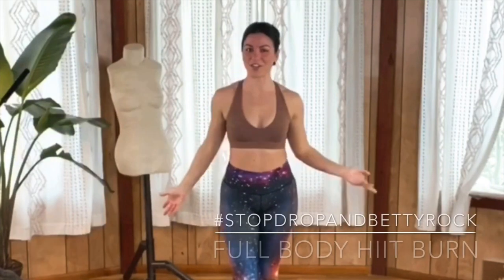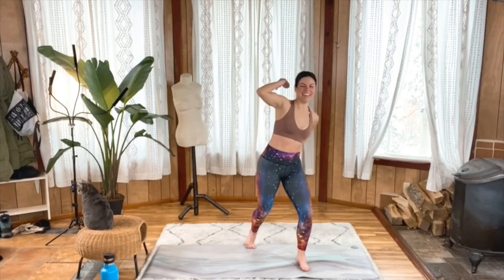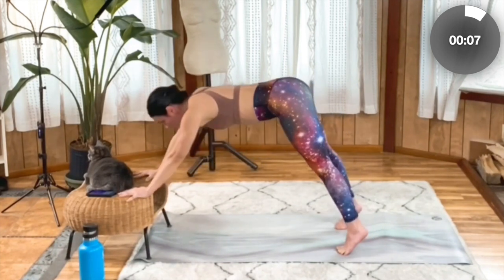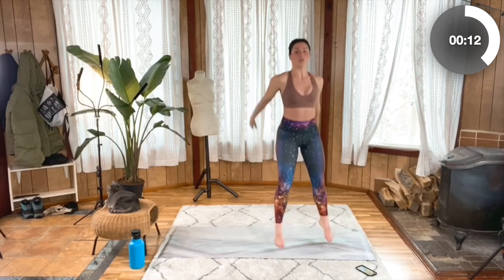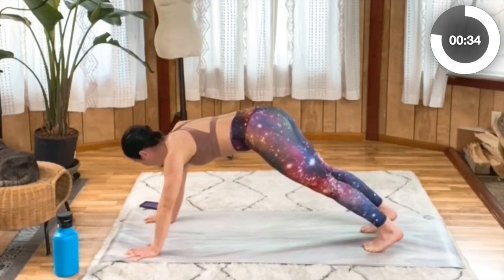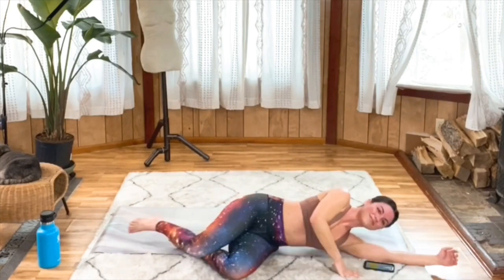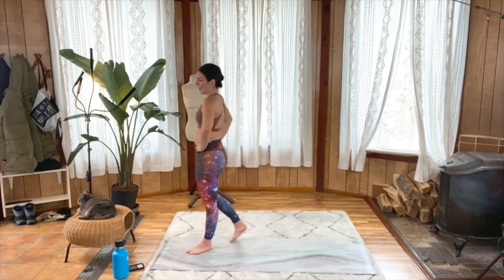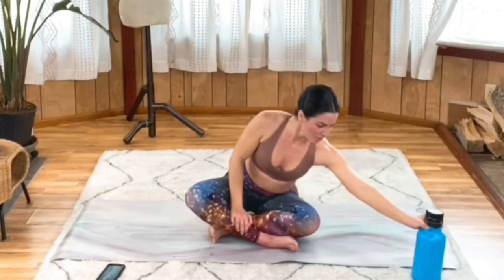Full Body HIIT Burn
If you enjoyed working out with Coach Neesha today, join my women's online fitness studio and private support community

Equipment: None
Format: Perform each mover for the prescribed time and repetitions and repeat for 3 rounds.

Circuit
Roll up to leg scissors variations
Jump Squats
Knee Drivers
Jump Squat pivots
Down dog to Plank
Side step jump squats